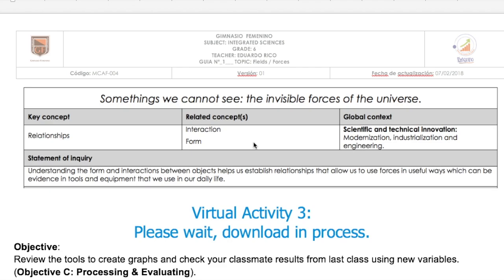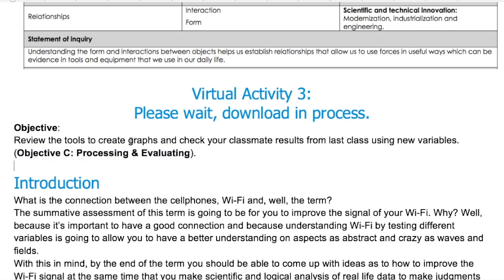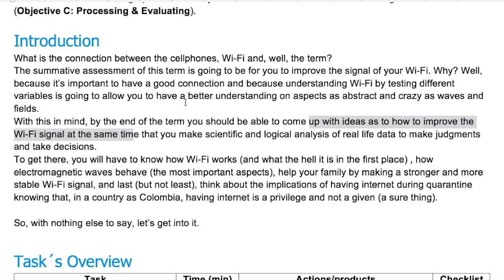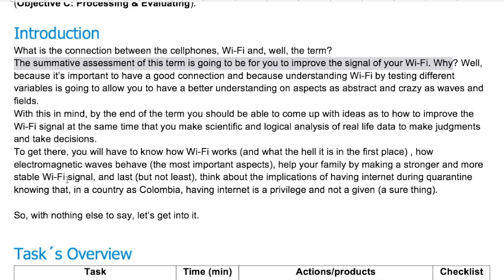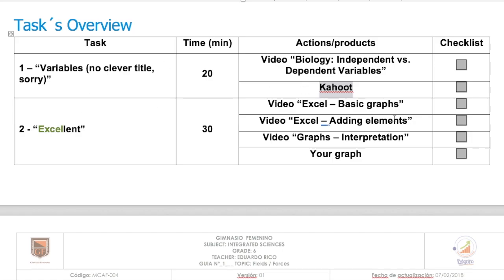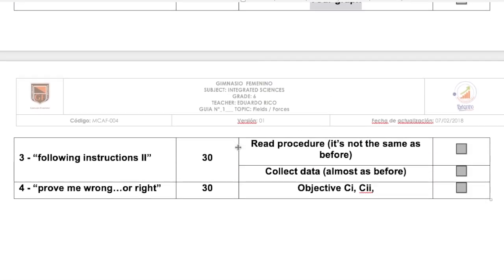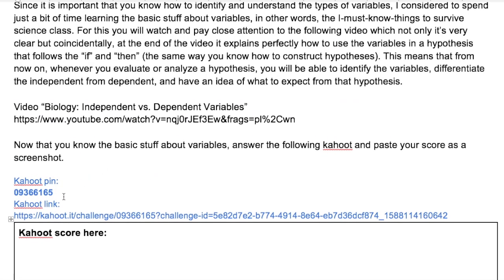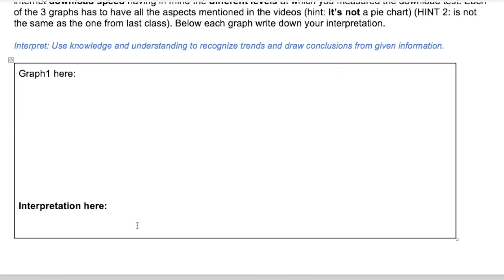Virtual 3 - Instructions